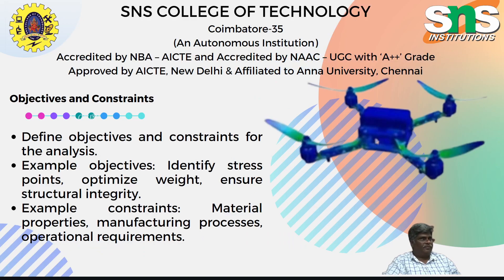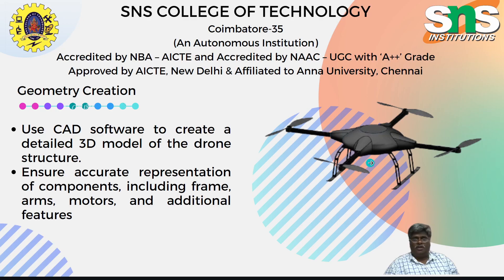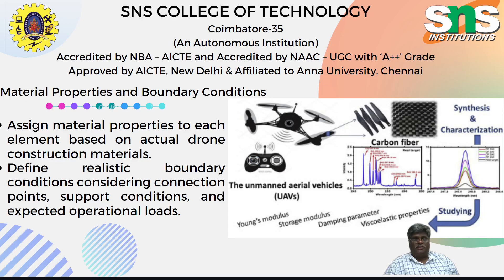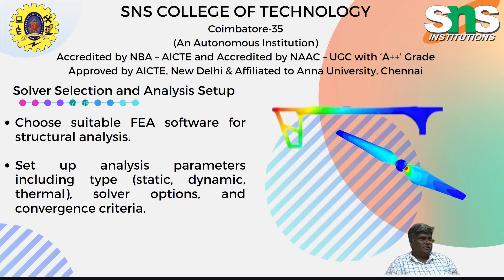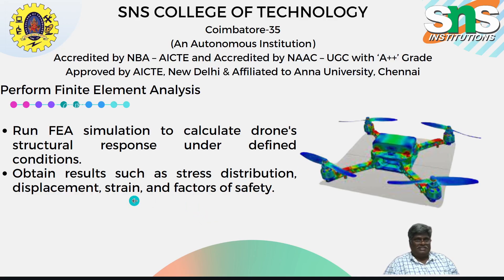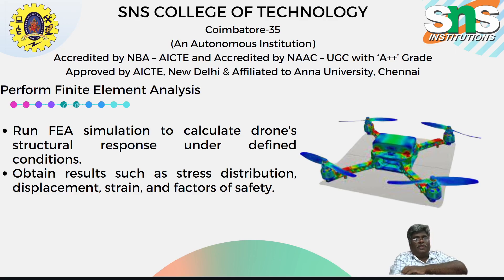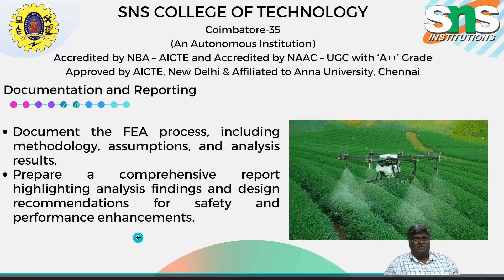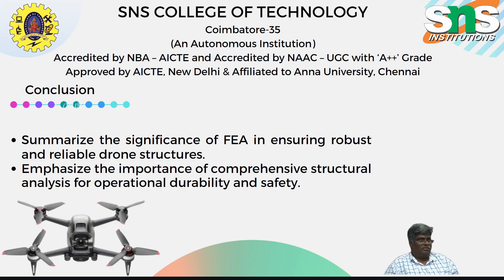Drone structural analysis by Finite element analysis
Analyzing drone structures using finite element analysis (FEA) can provide valuable insights into their mechanical behavior, including stress distribution, deformation, and failure points.